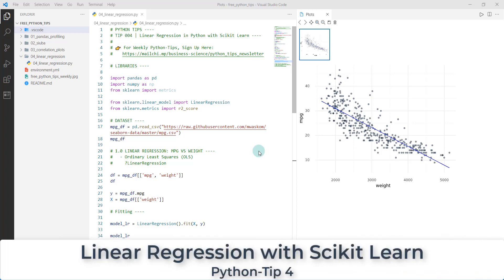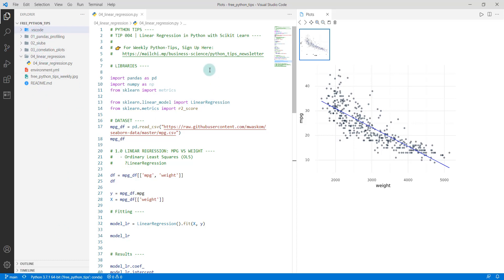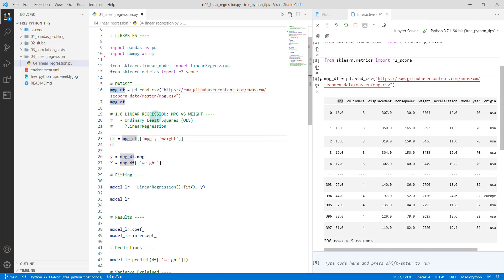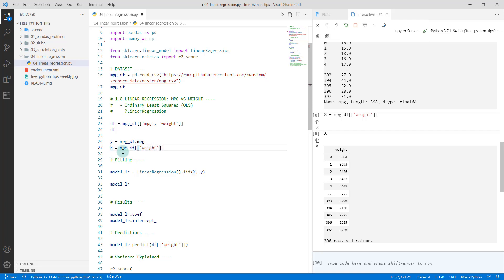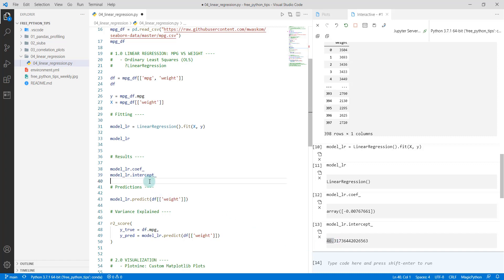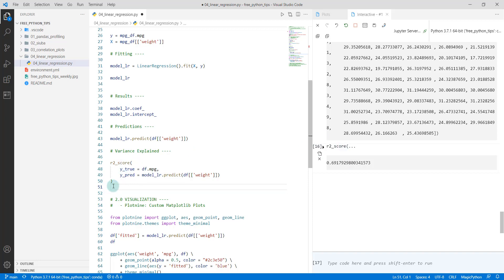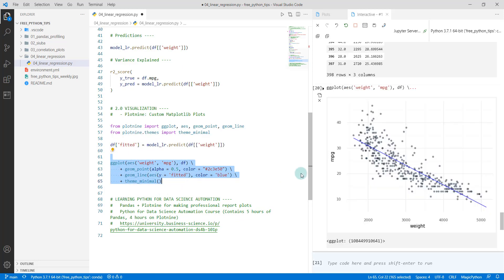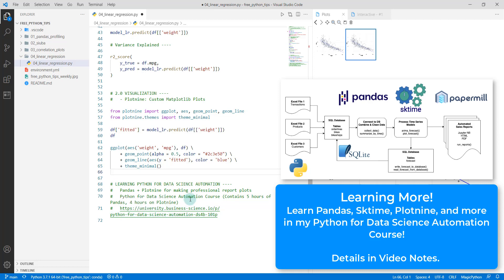sklearn: Make Your First Linear Regression Model in Python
Sklearn is a powerful package for making machine learning models. In this Python Tip, we cover how to make a Linear Regression model that adds a trendline to a plot.

🚀 MY COURSES WILL SKYROCKET YOUR CAREER IN WEEKS:

📘 Python for Data Science Automation Course | DS4B 101-P (Learn pandas, plotnine, sktime, papermill, pandas-profiling)

00:00 Introduction to Linear Regression Plot
00:27 GitHub Project Setup
01:01 Libraries & Data
01:50 Linear Regression with Scikit Learn
03:03 Sklearn: Fitting LinearRegression() Model
04:00 Sklearn: Making Predictions
05:05 Visualization with Plotnine
06:16 Learning More: Python for Data Science Automation Course